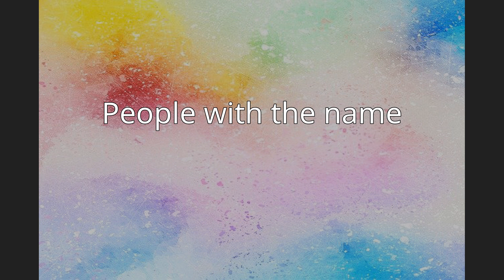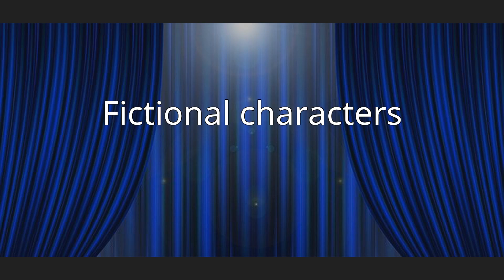Ulric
Ulric was originally a form of the Old English male name Wulfric but is now seen as a form of Ulrich. Ulric may refer to: